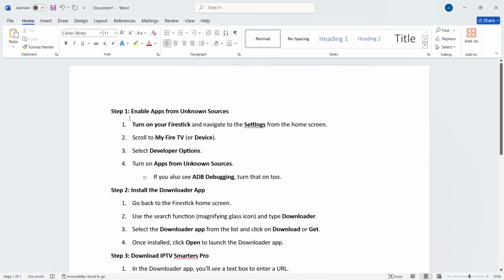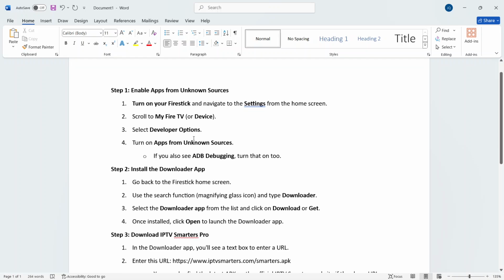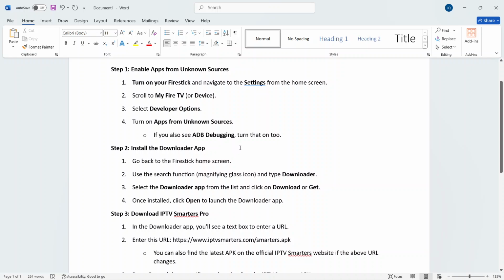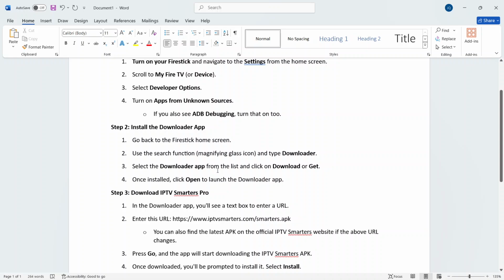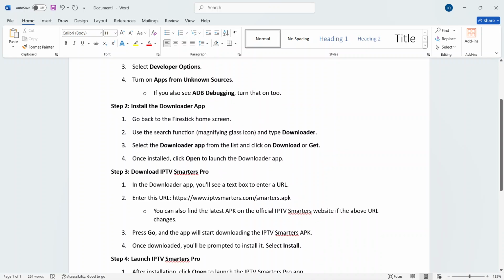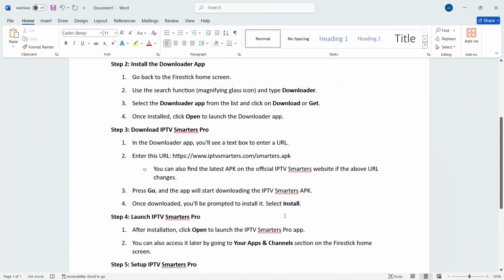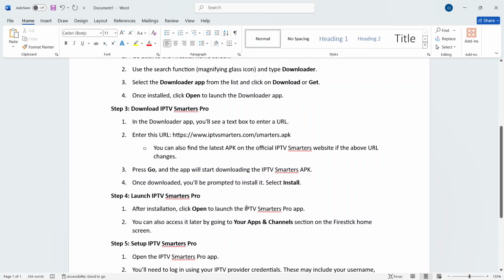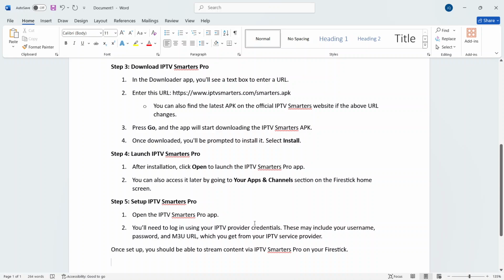How To Install Iptv Smarters Pro App On Firestick